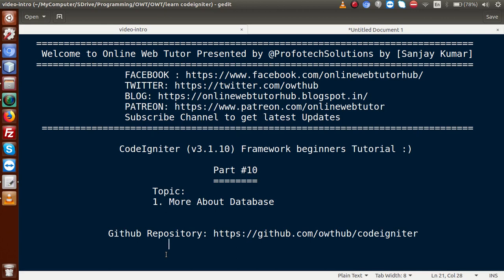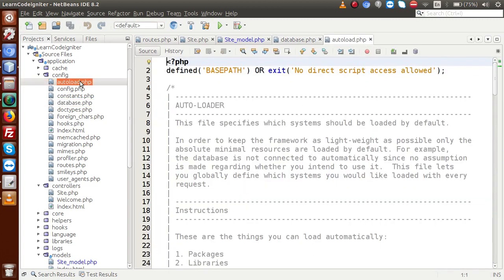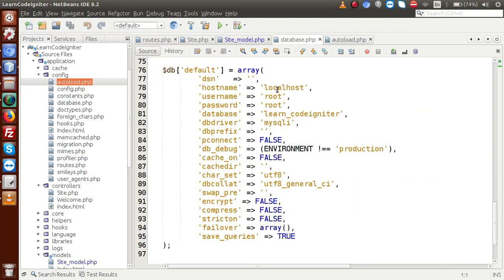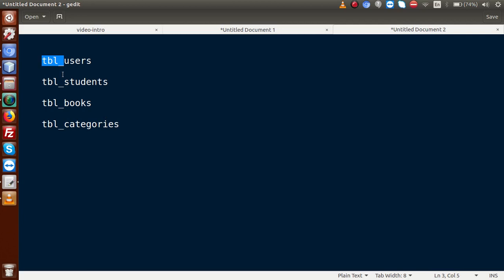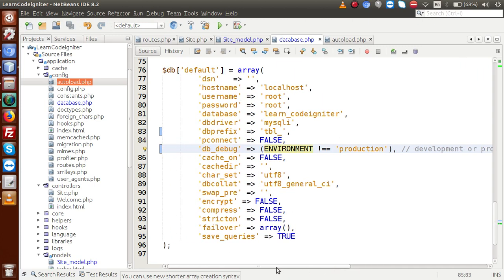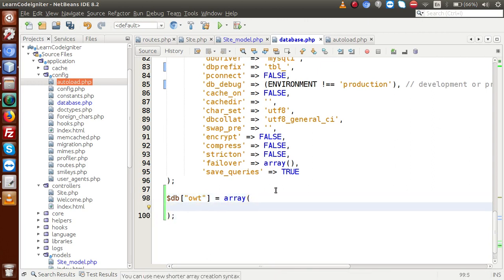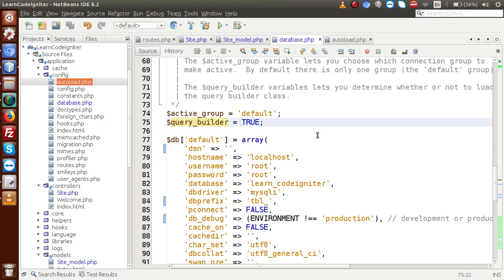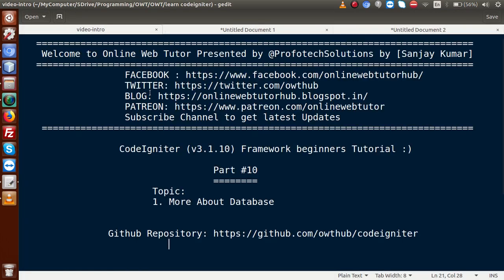Learn CodeIgniter (v3.1.10) Framework Beginners Tutorial #10 - More About Database Keys from file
MORE ABOUT DATABASE FROM database.php IN APPLICATION STRUCTURE